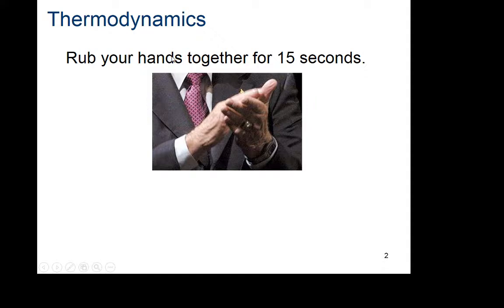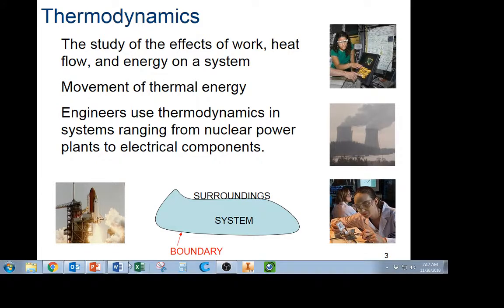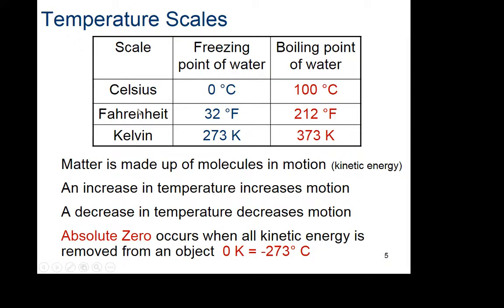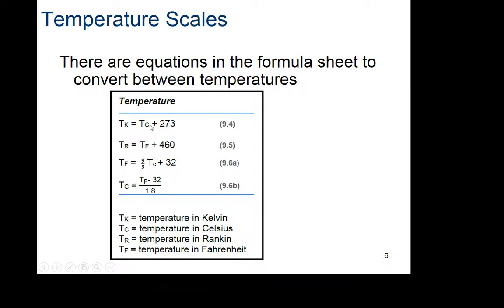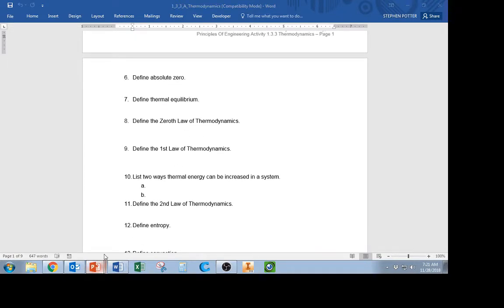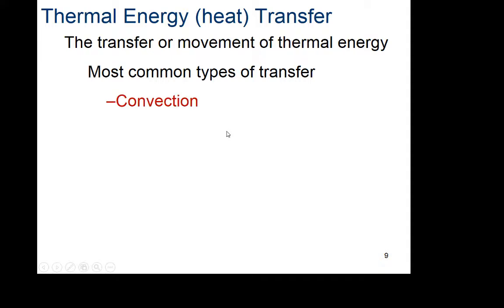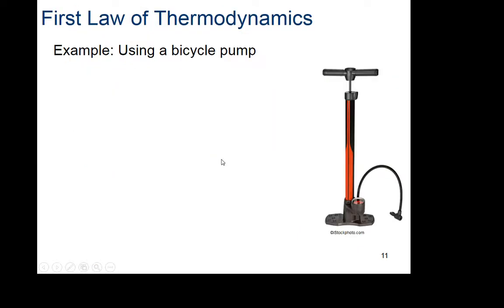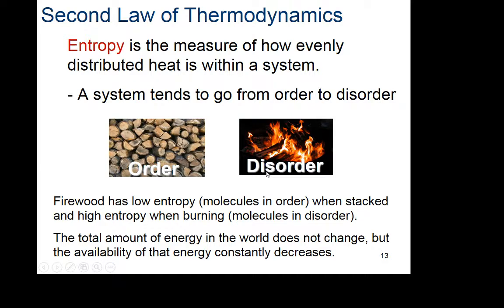Part 1 of 3, Thermodynamics